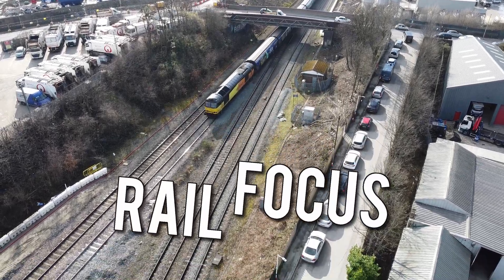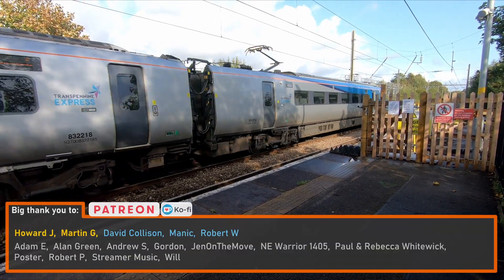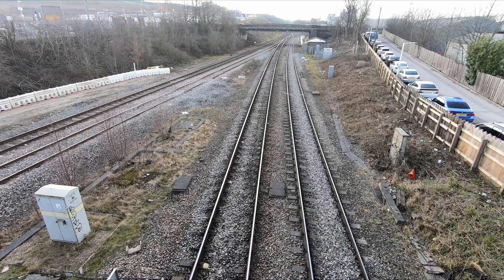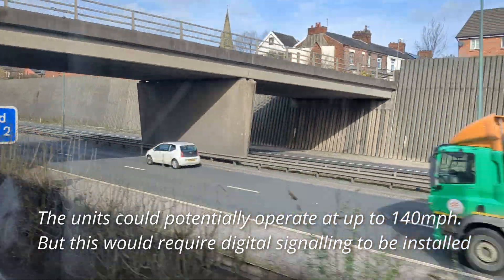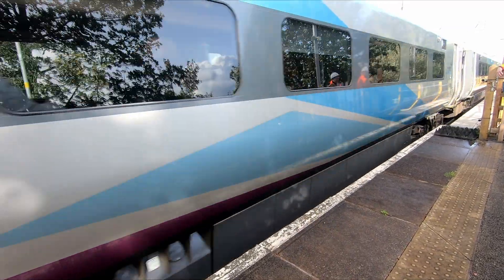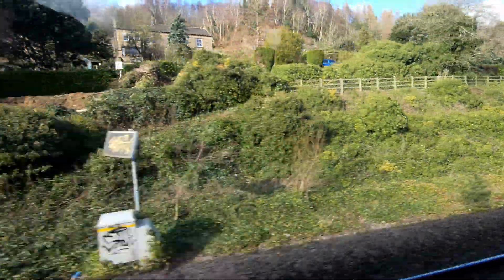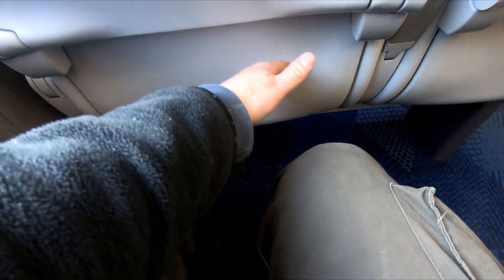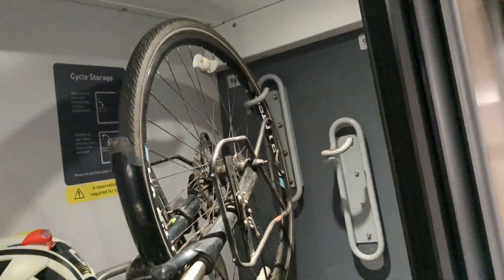Transpennine Express Class 802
Transpennine Express Class 802 bi-mode diesel multiple units will be instrumental in taking advantage of the Transpennine Route Upgrade which will see the route between Manchester and York electrified and will be able to take advantage of newly electrified sections whilst running on routes which have not yet been electrified